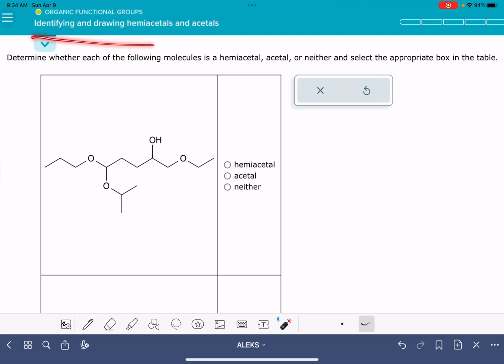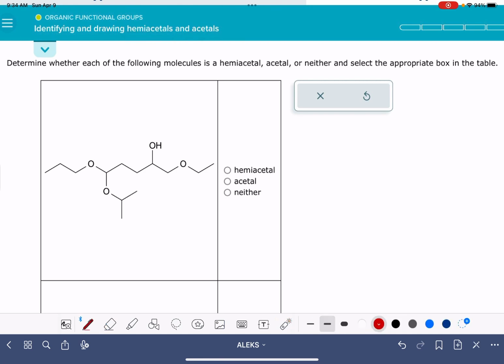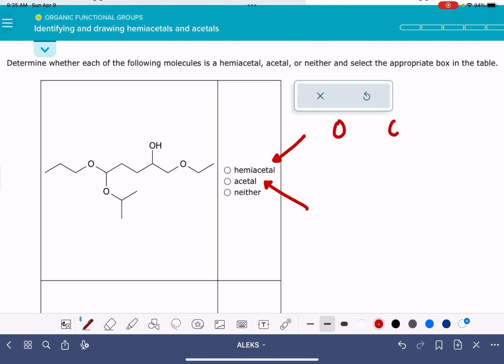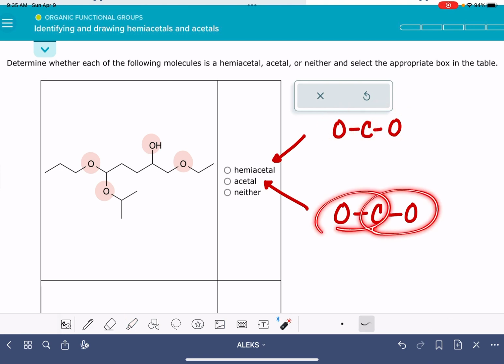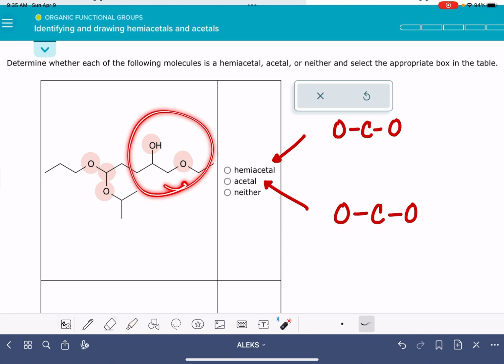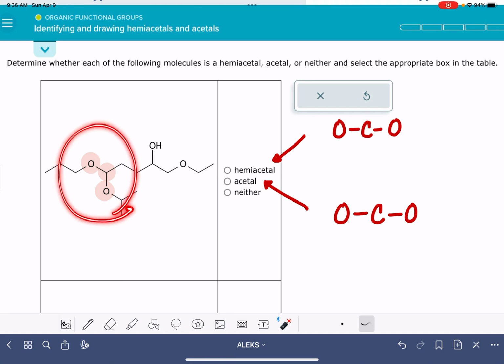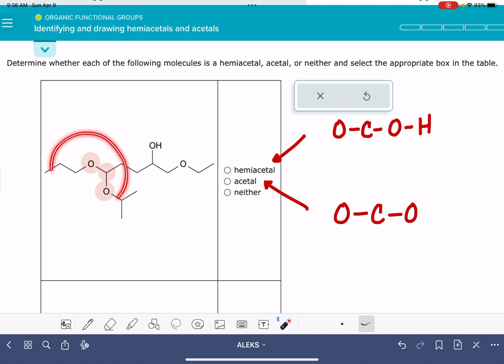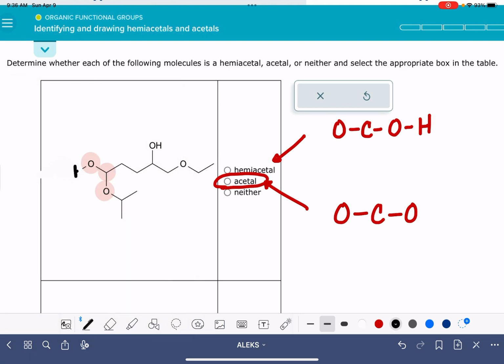ALEKS: Identifying and drawing hemiacetals and acetals